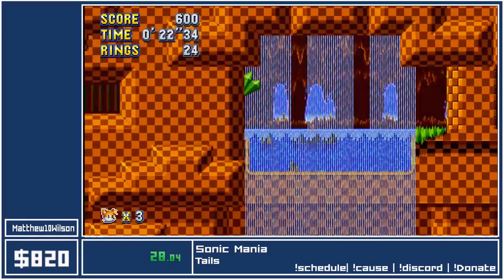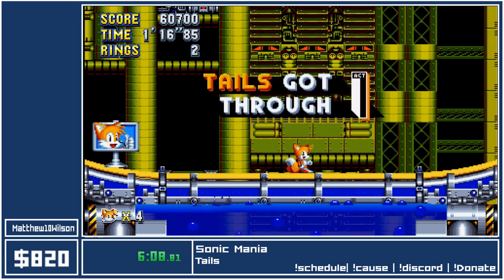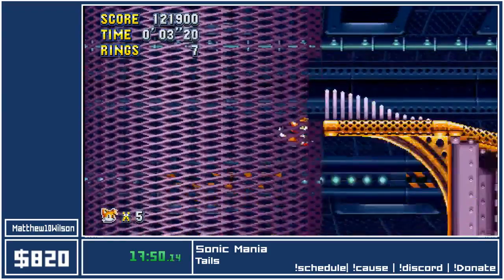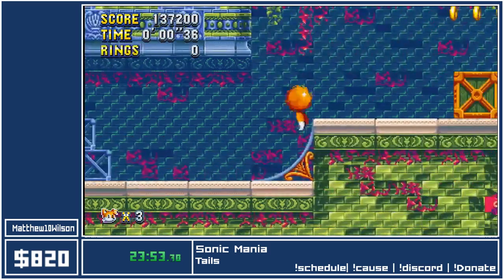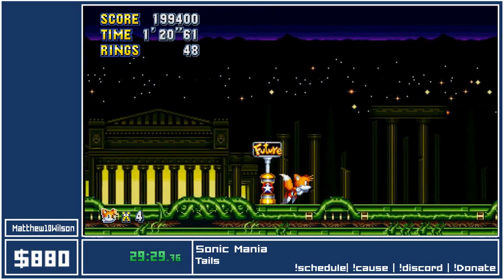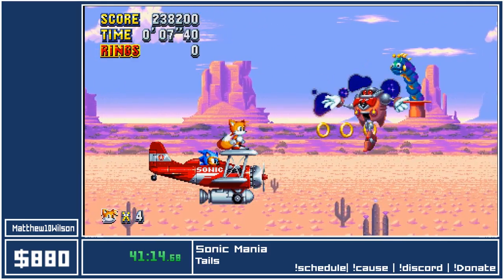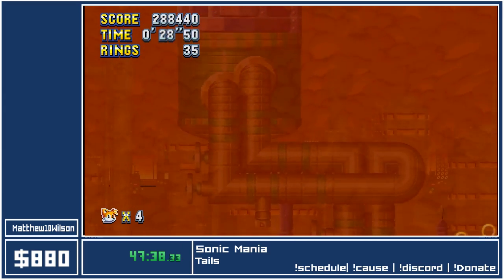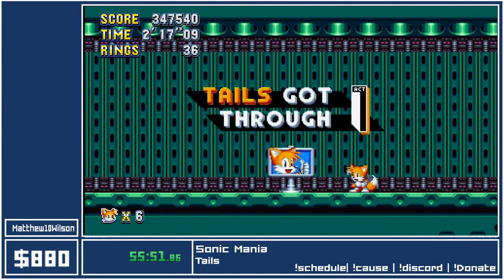Midwest Speedfest 2018 - Sonic Mania Tails by Matthew10Wilson